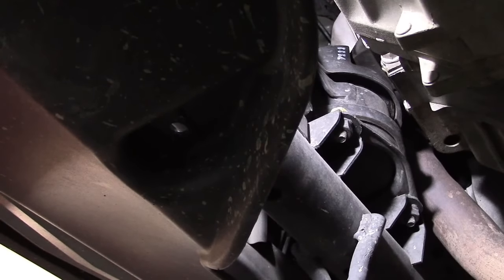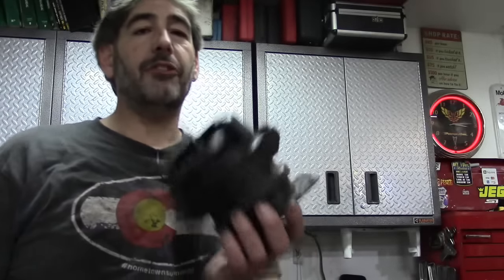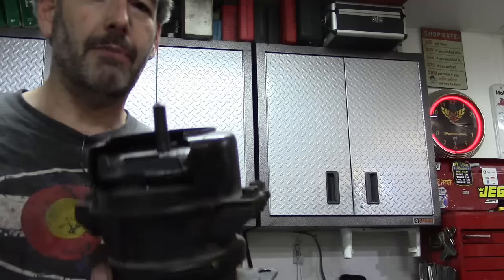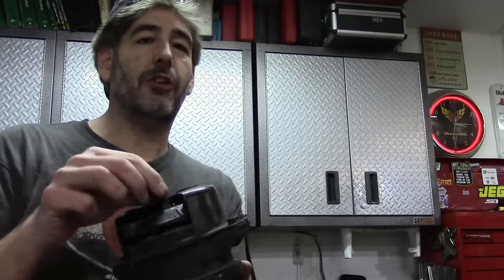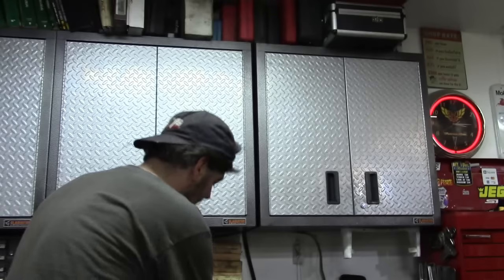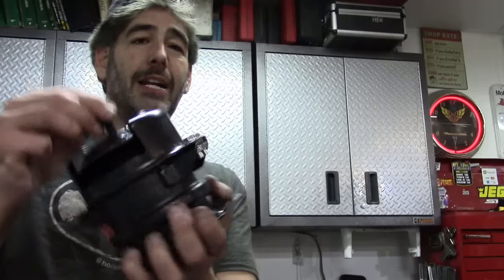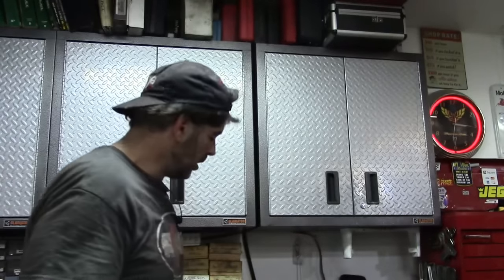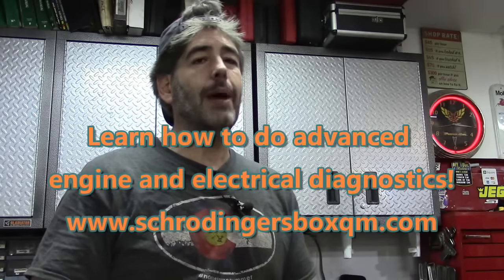How to check bad engine or transmission mounts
An overlooked technique for diagnosing bad engine mounts. Just doing the "rocking test" does not always show the problem!!